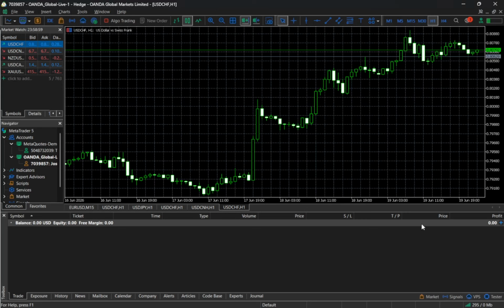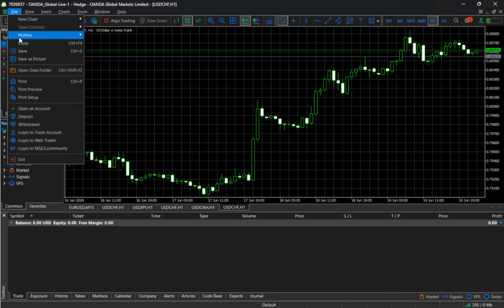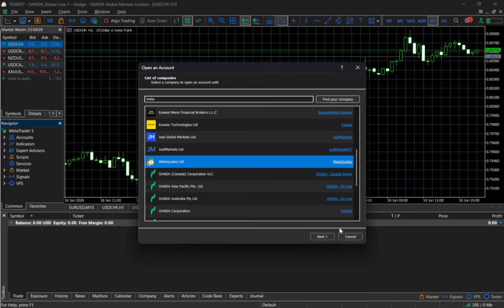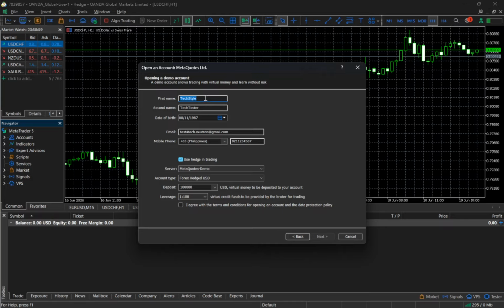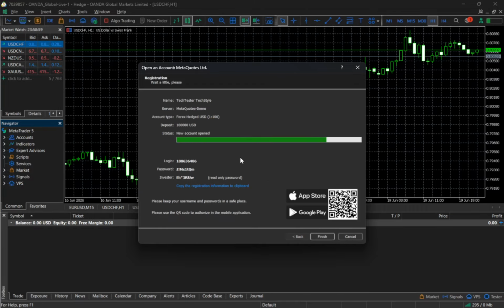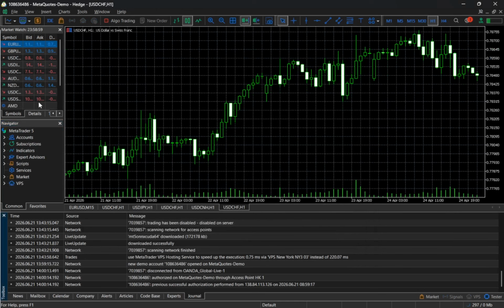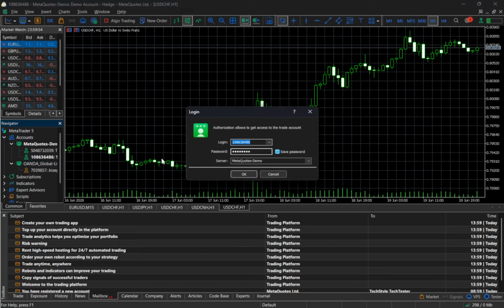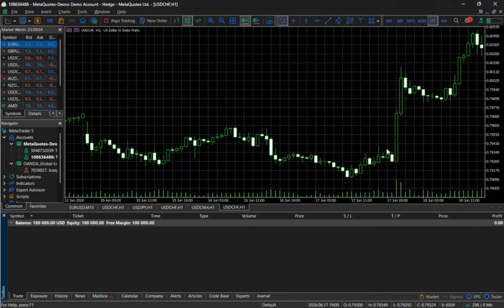How to Open a MetaTrader 5 Demo Account [2026 Full Guide]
How to Open a MetaTrader 5 Demo Account

Ready to dive into the world of trading? In this video, we’ll guide you through the step-by-step process of opening a MetaTrader 5 demo account—perfect for honing your trading skills without any financial risk! Starting with how to launch MetaTrader 5 on both Windows and Mac, we ensure you’re set up for success. Discover how to navigate the account wizard, select a broker, and fill out the registration form with ease. Plus, we'll stress the importance of saving your login information for future access. Whether you're a beginner or looking to refine your strategies, this tutorial provides essential insights into a realistic trading experience. Don't miss out on this opportunity to practice trading with virtual money and build your confidence in this dynamic market!